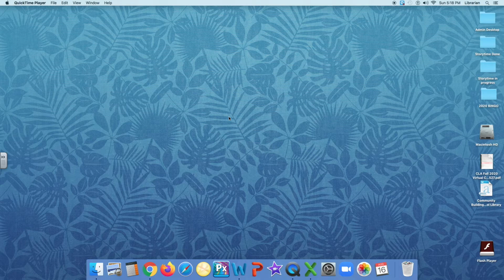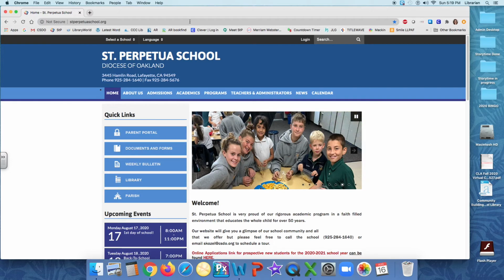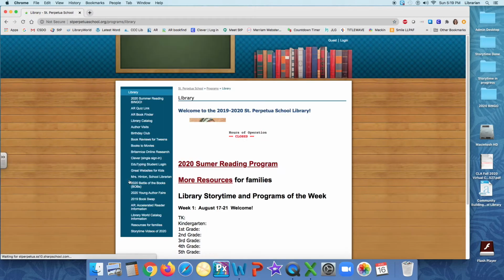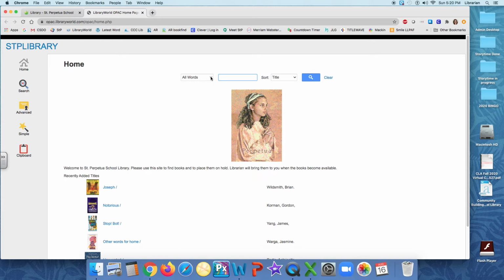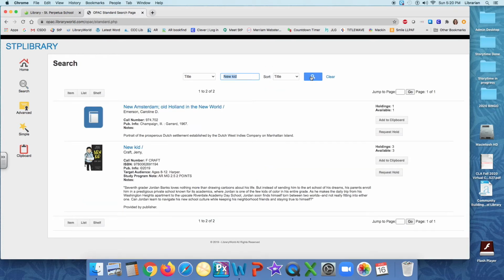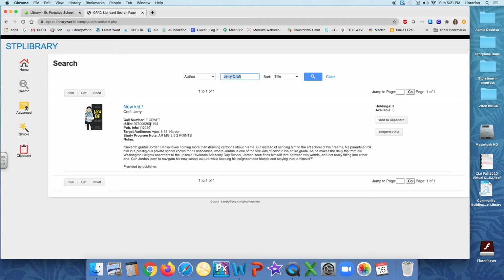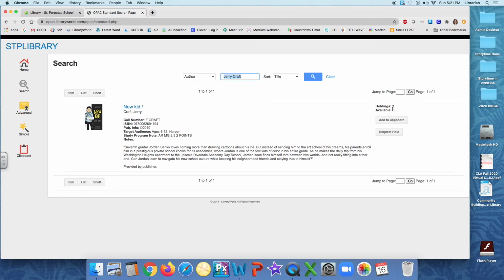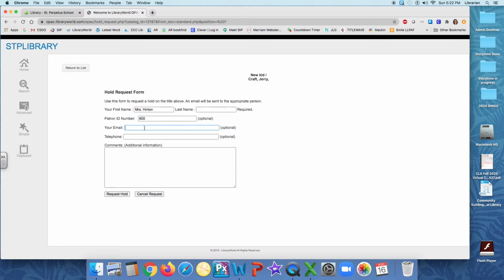How to Request and Borrow Library Books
Learn how to request and borrow library books from St. Perpetua School Library during remote learning.  This screencast shows step-by-step instructions to locate the online Library Catalog and request books. At this time, all requests placed by Wednesday at midnight will be available for you to pick up on Friday.  Books will be in front of the school office for you to pick-up.  Return books in the box labeled "Return Library Books Here" also located in front of the school office.  Happy Reading!